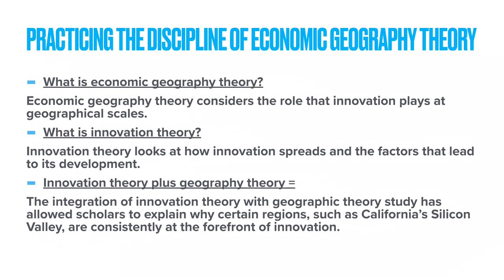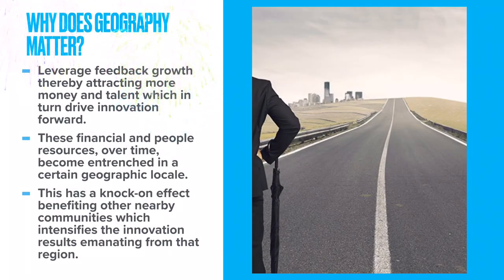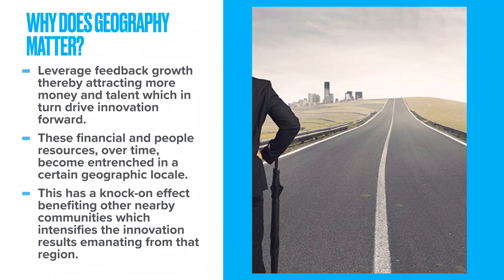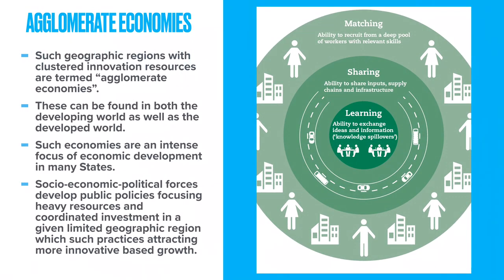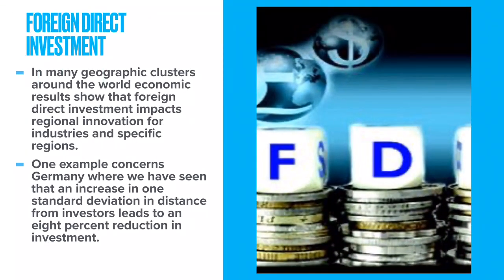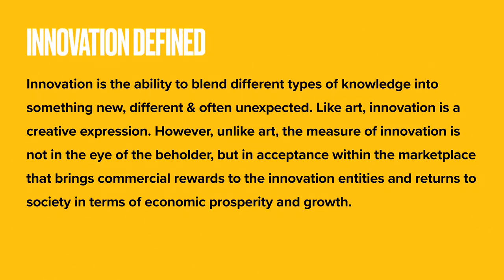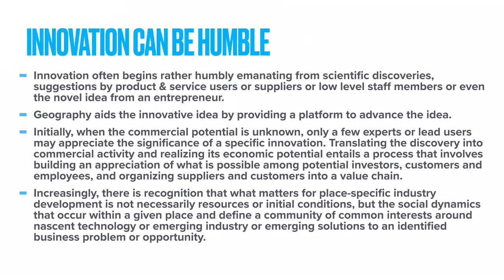Geography of innovation